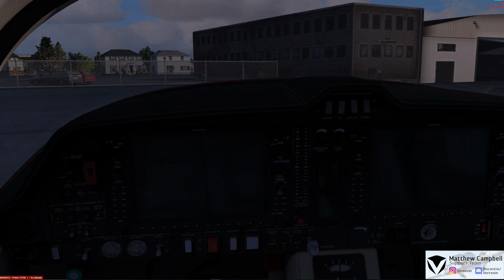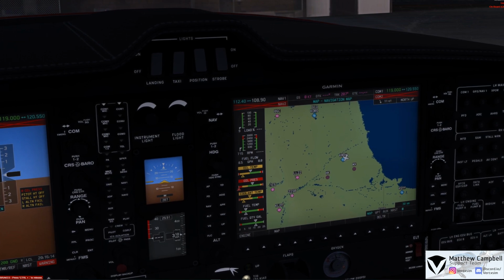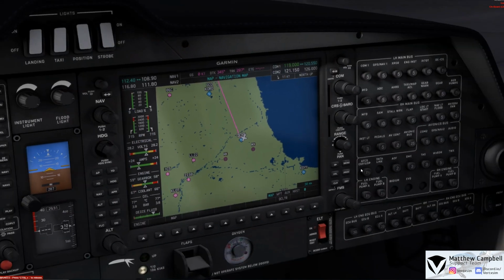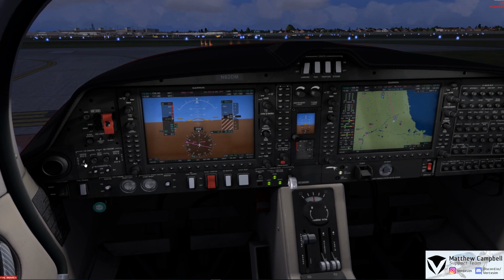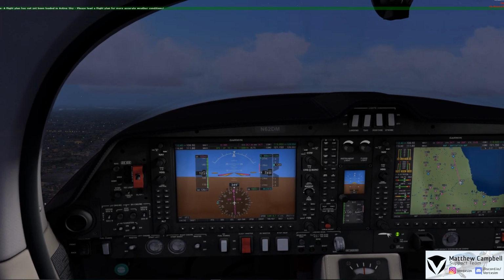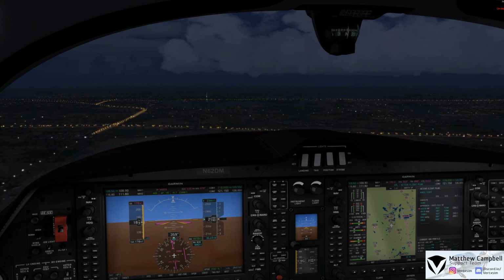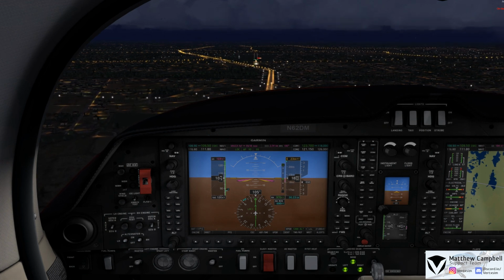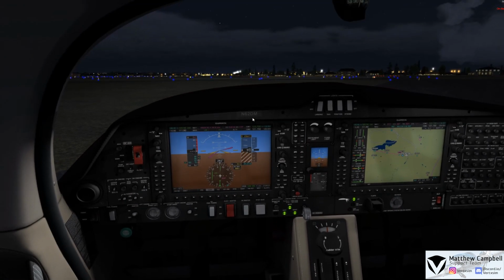[Vertx] DA62 Introduction Flight MDW-UES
First Video on our Diamond DA62 for P3D.

This is our first Video so give us a break. :)

-THIS VIDEO IS NOT TO BE USED FOR FLIGHT INSTRUCTION FOR FLIGHT INSTRUCTION CONTACT YOUR LOCAL CERTIFIED FLIGHT INSTRUCTOR-